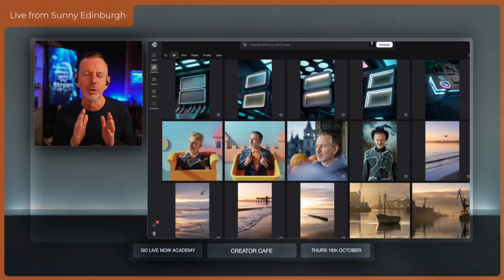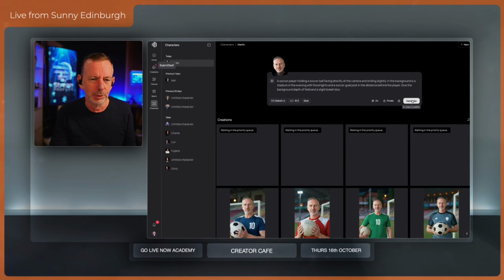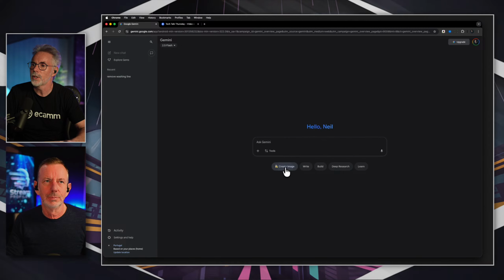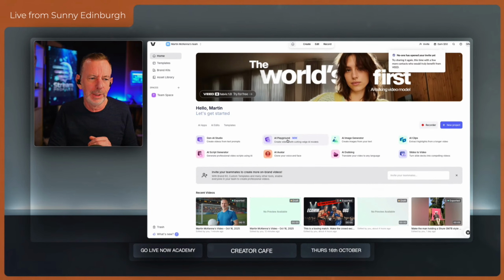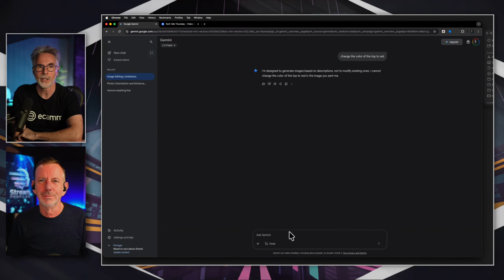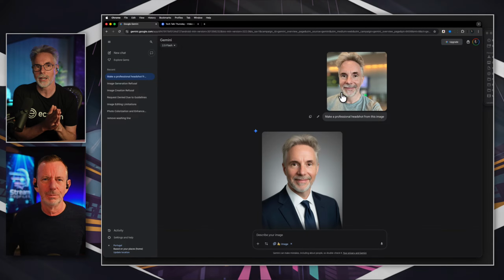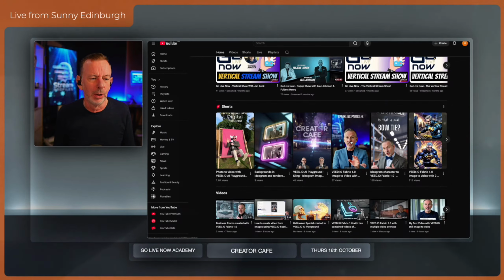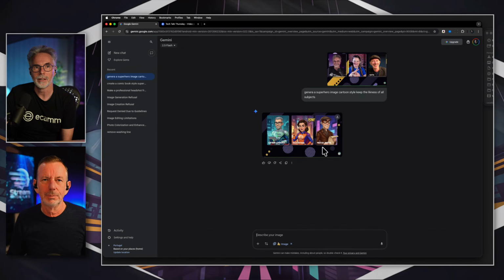How to Create LinkedIn Video Content Using AI (Without Looking Like You Used AI)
Join us this week where we look at AI video tools,specifically for creation and posting on LinkedIn.

🎯 Upcoming Events & Community!

👊🏻 Connect with Martin!